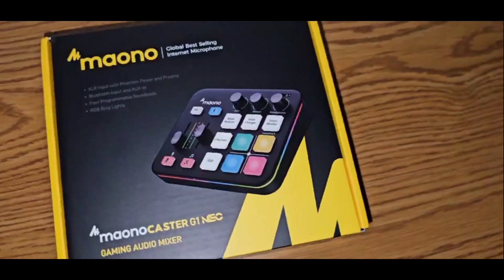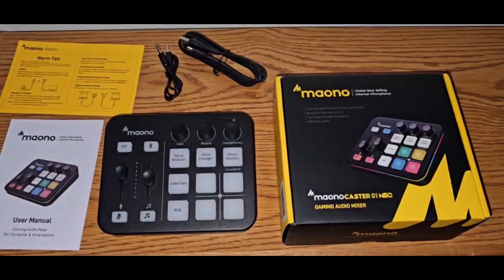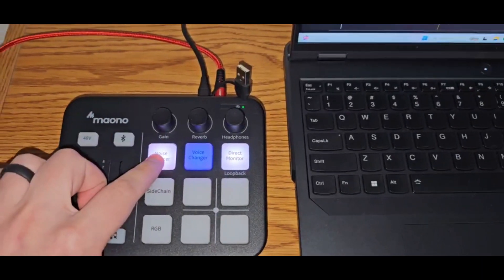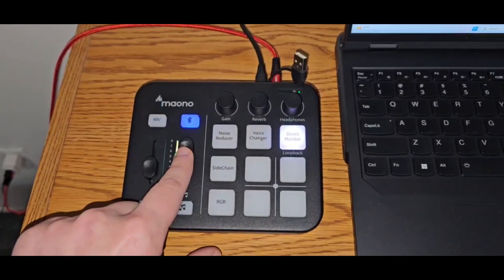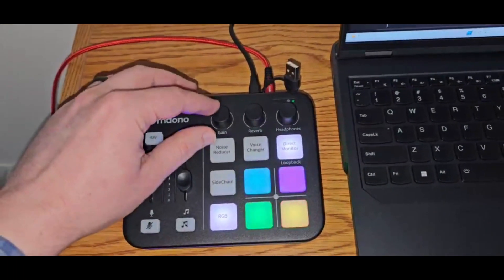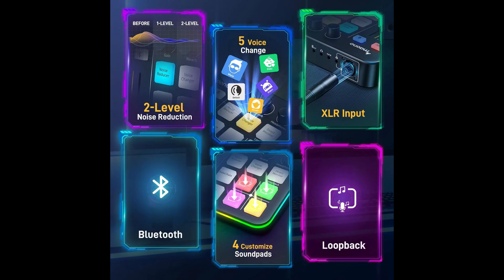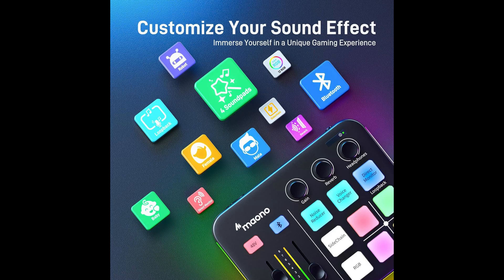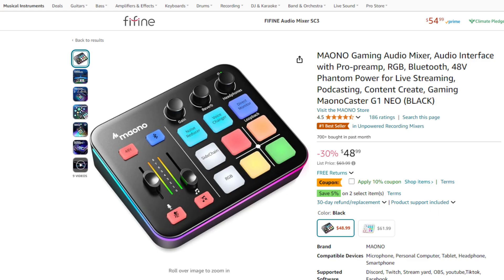MaonoCaster G1 NEO Review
In this video, I review the MaonoCaster G1 Neo

CHECK IT OUT!  Find great deals on Computers and accessories here!